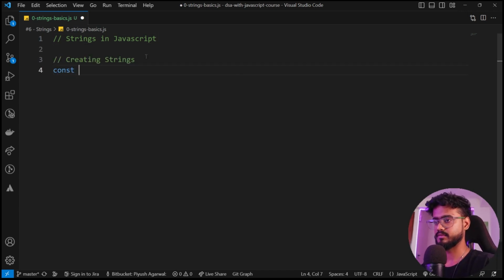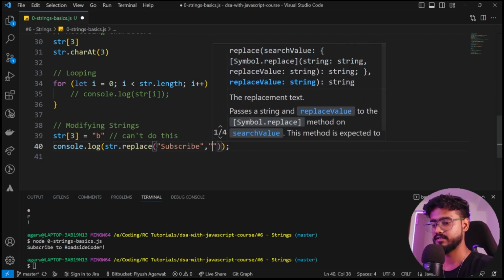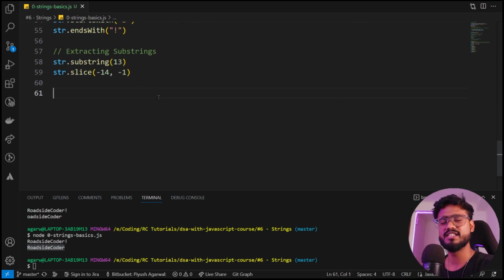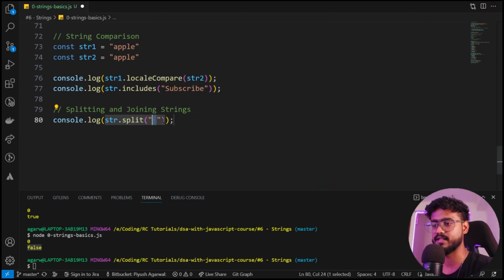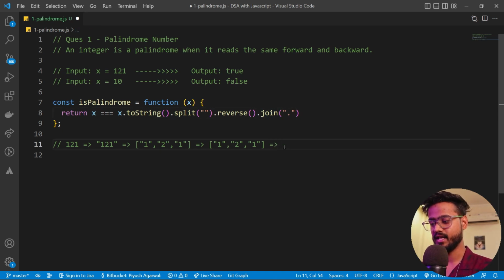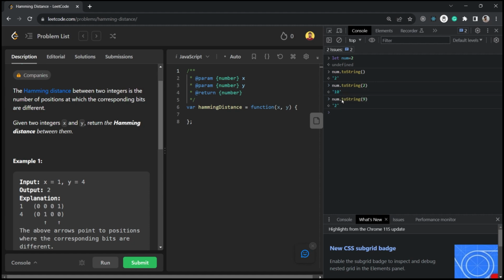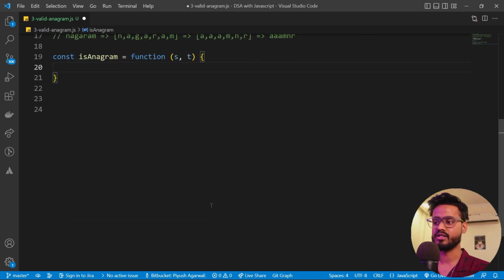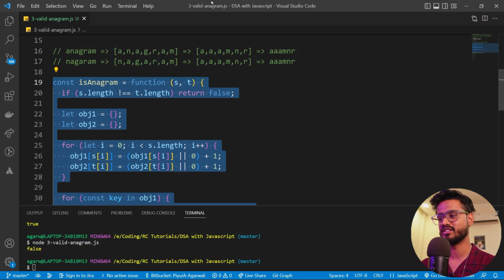Strings - Data Structures and Algorithms in Javascript | Frontend DSA Interview Questions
In this video, we will dive into String methods in JavaScript and explore their various use cases. We will also discuss commonly DSA interview questions related to Strings and how to solve them using JavaScript.
This is the most Entertaining and Knowledge Packed Data Structures and Algorithms in Javascript Interview Course on Youtube !

00:00 Intro
00:51 Creating Strings
01:32 Backticks
02:15 Template Literals
03:00 Tagged Literals
06:18 String Length
06:41 Accessing Strings with []
07:08 chatAt() method
07:29 Looping through a String
08:04 Modifying Strings
08:43 replace() method
09:40 replaceAll() method
10:03 concat() method
10:46 trim() method
11:39 indexOf() method
12:23 lastIndexOf() method
12:57 startsWith() and endsWith() Methods
14:14 substring() Method
15:30 slice() method
16:50 String Conversion
18:58 Convert Object into a String
20:07 toUpperCase() and toLowerCase() methods
20:44 ASCII Code Characters
23:28 String Comparisons
23:45 localeCompare() method
24:13 includes() method
24:56 splitting and joining strings
25:01 split() method
25:41 join() method
26:29 Ques 1 - Truncate the Text
26:32 Problem Explanation
27:21 Solution
29:07 Ques 2 - Palindrome Number
29:25 Problem Explanation
30:04 Solution
35:20 Running it on Leetcode
35:36 Optimising the Solution
36:52 Ques 3 - Hamming Distance
36:55 Problem Explanation
37:37 Solution
39:57 Variation 2 - Hamming Distance
41:38 Solution
44:01 Running it on Leetcode
44:20 Ques 4 - Valid Anagram
44:33 Problem Explanation
45:36 Solution
48:12 Running it on Leetcode
48:32 Optimised Solution
57:23 Outro